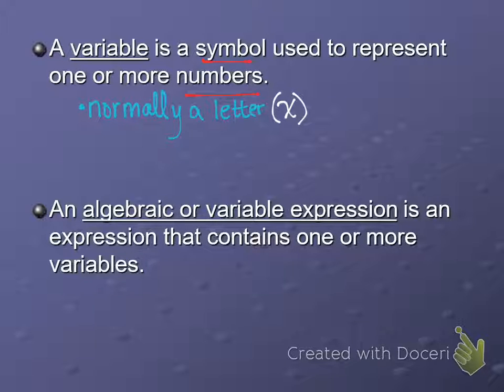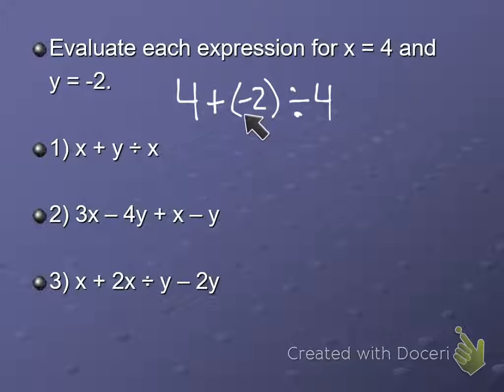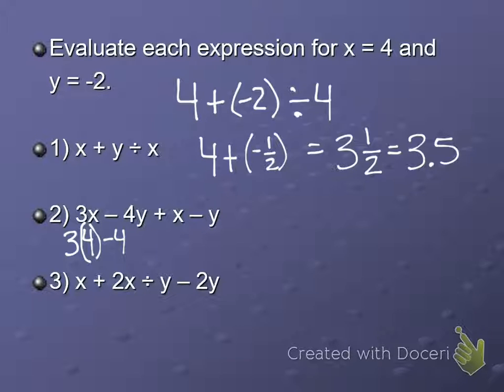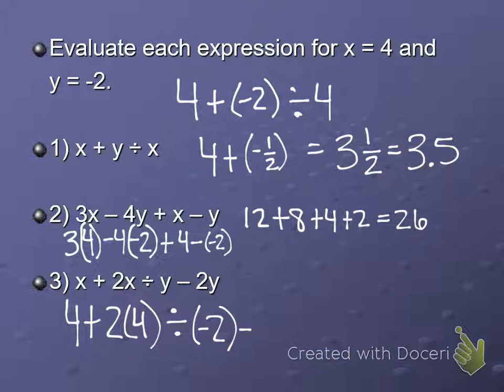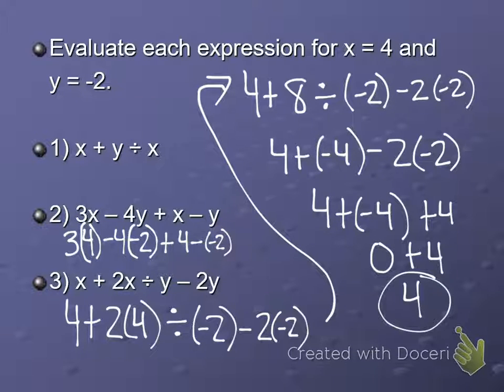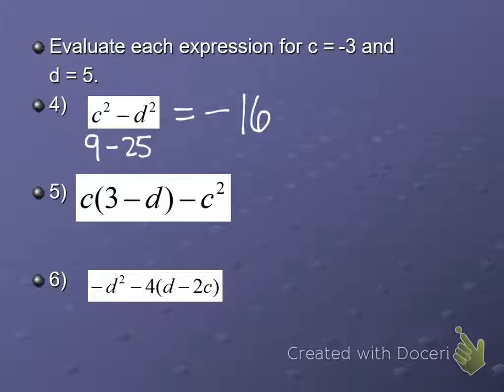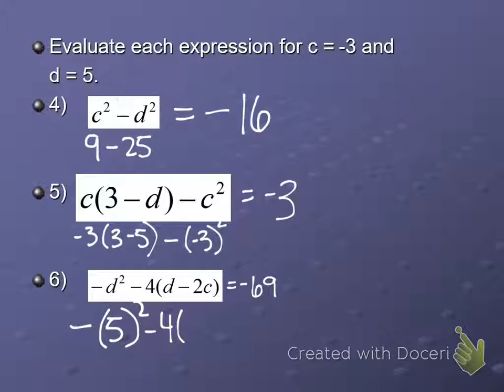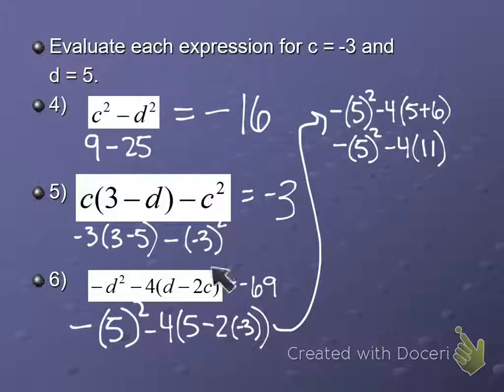Algebra II 1.2